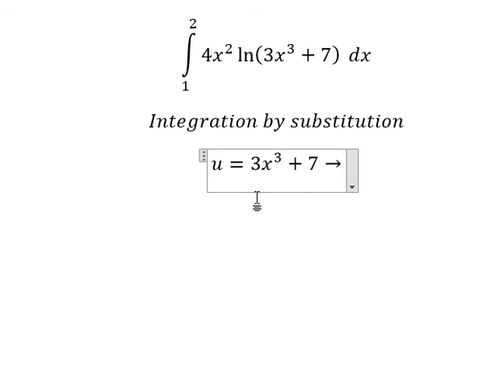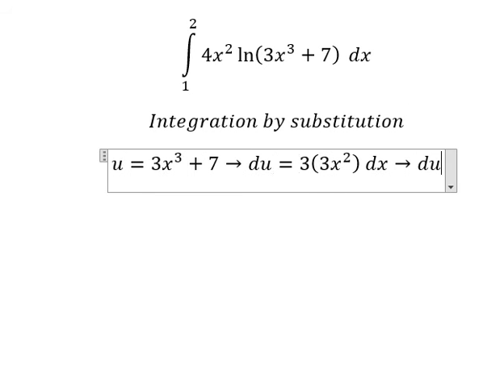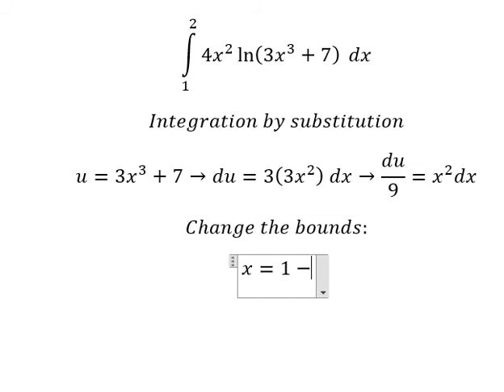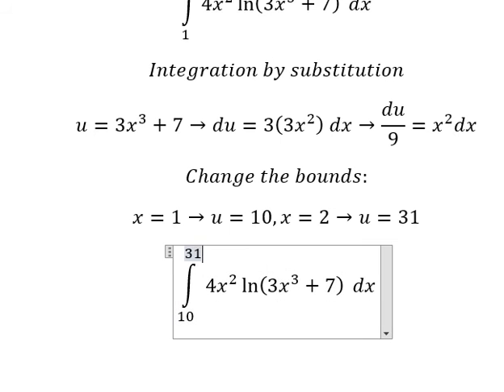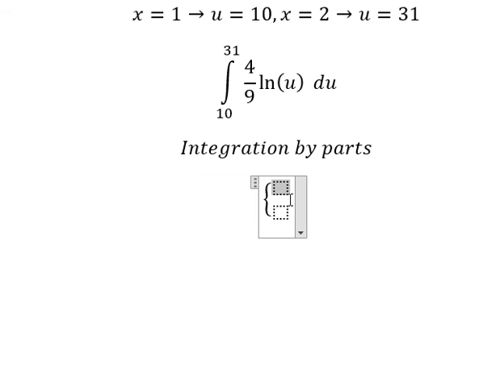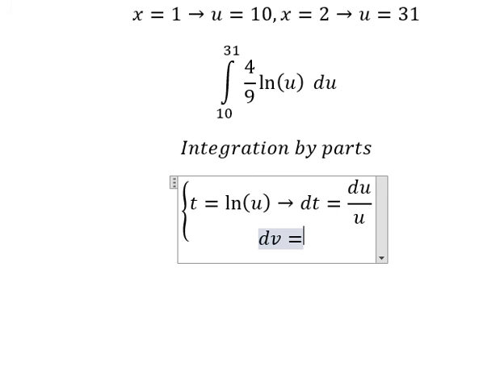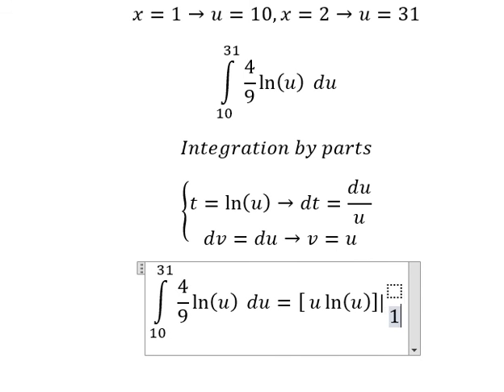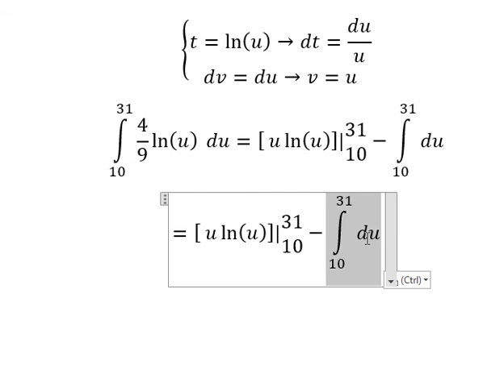Calculus Help: ∫ From 1 to 2 [ 4x^2 ln⁡(3x^3+7)] dx - Integration by substitution